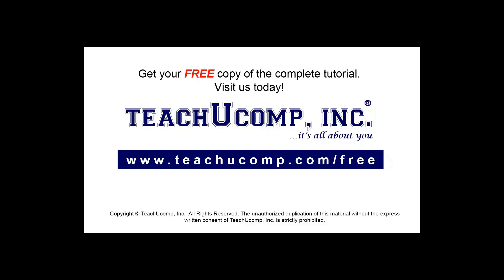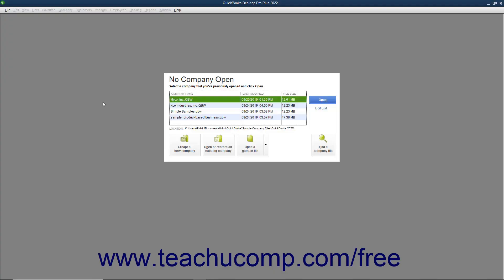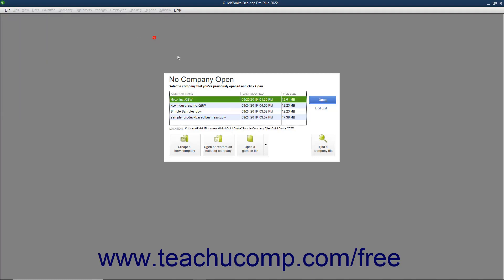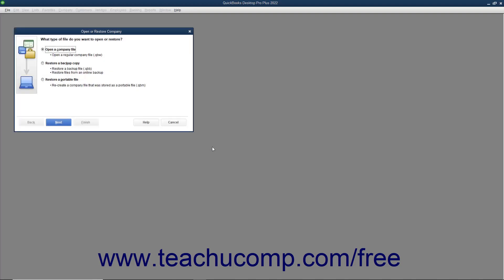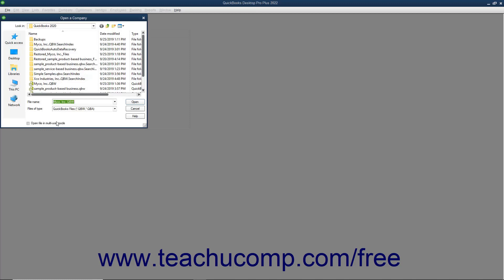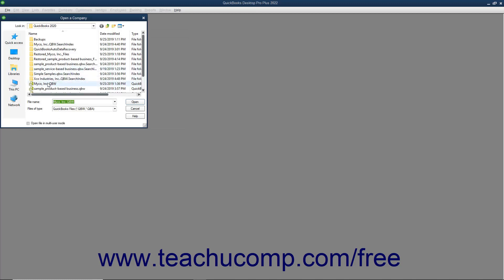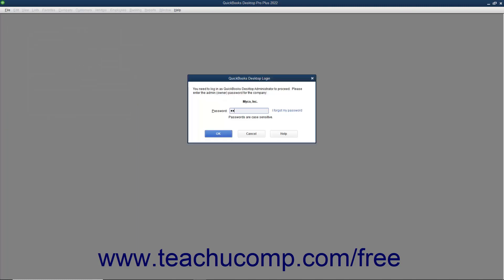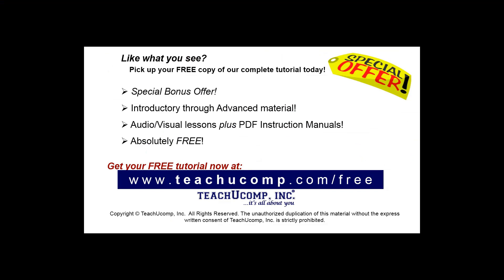Learn how to Open a Company File in Intuit QuickBooks Desktop Pro 2022: A Training Tutorial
Learn how to Open a Company File in QuickBooks 2022 A clip from Mastering QuickBooks Made Easy.